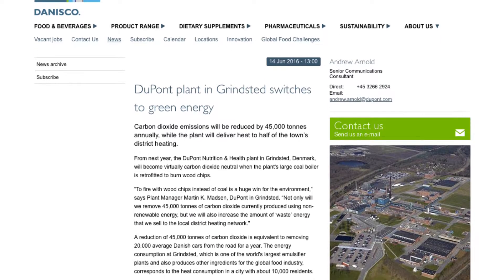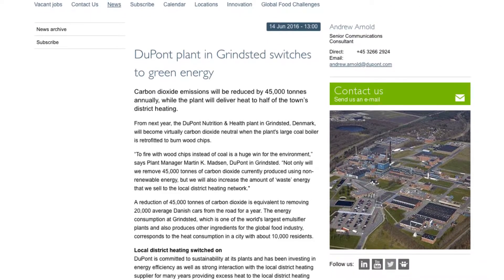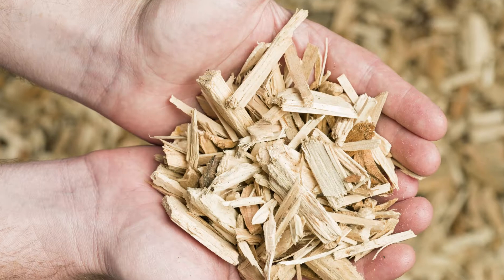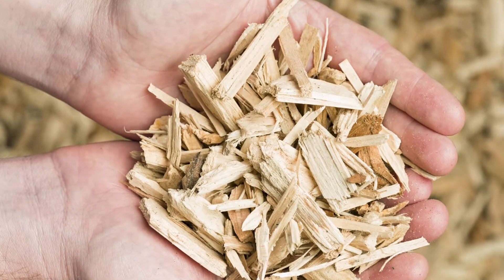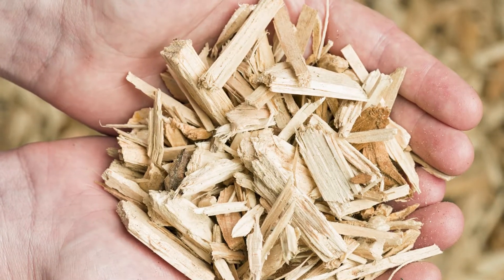Mikkel Thrane on Sustainability | DuPont Nutrition & Health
Mikkel Thrane, Sustainability Lead, DuPont Nutrition & Health.